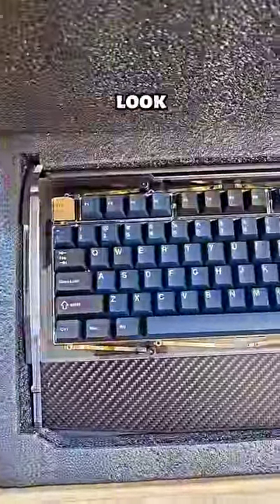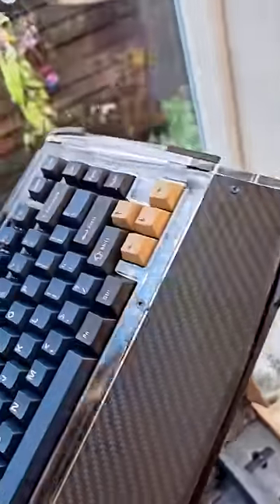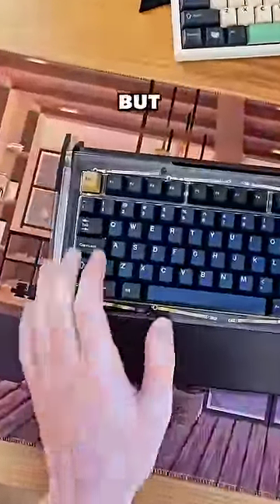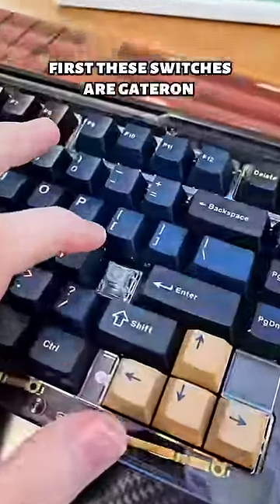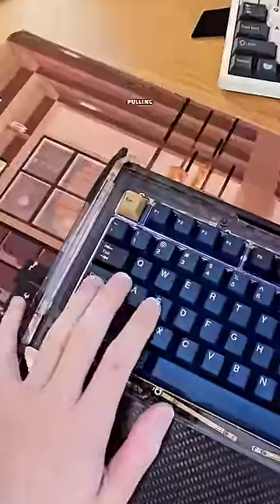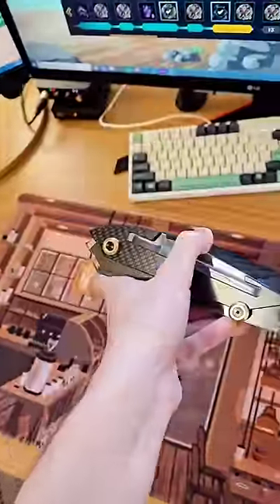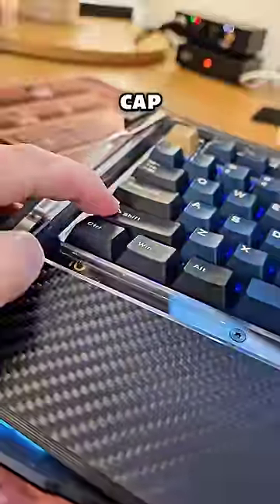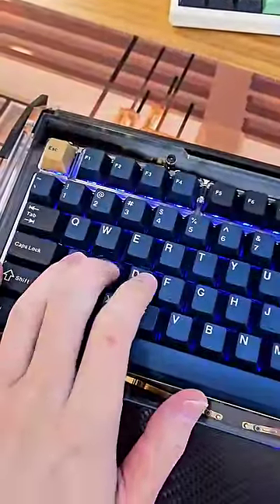RIP Razer Keyboards...